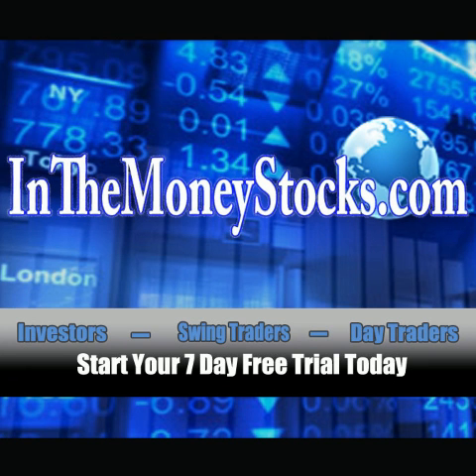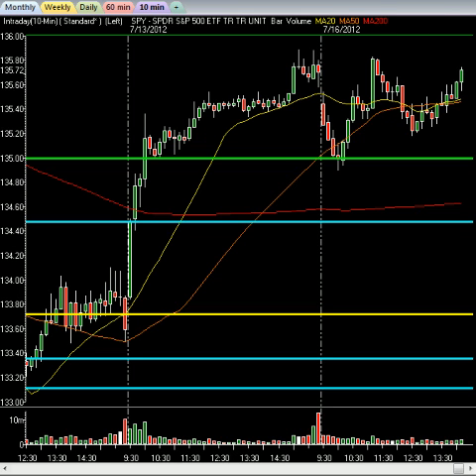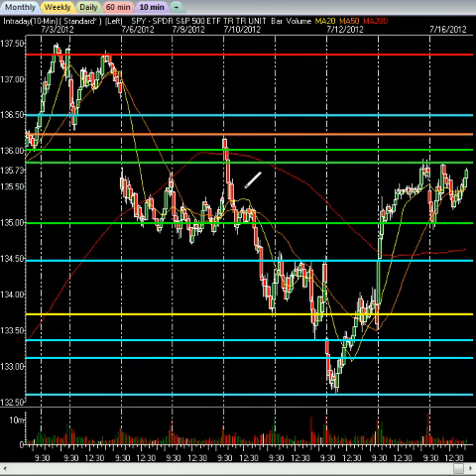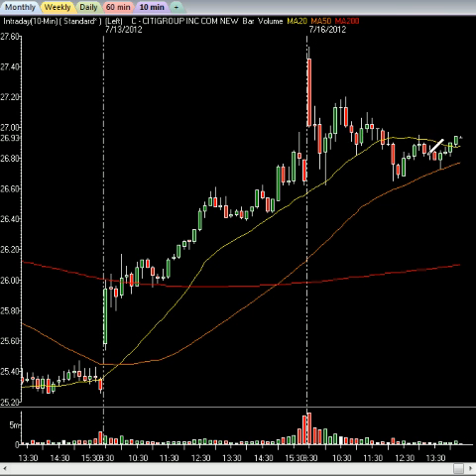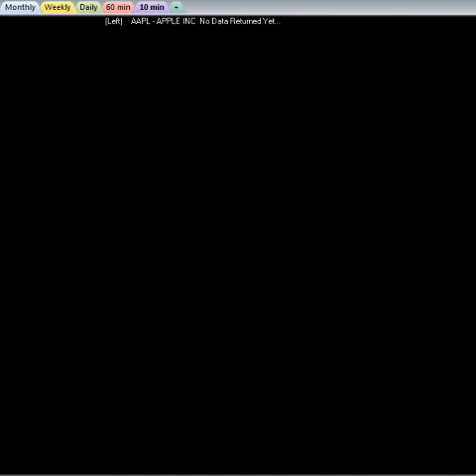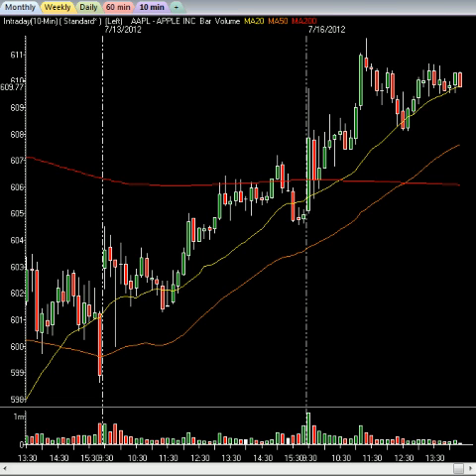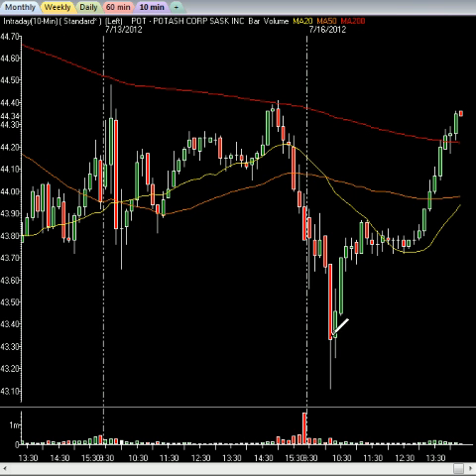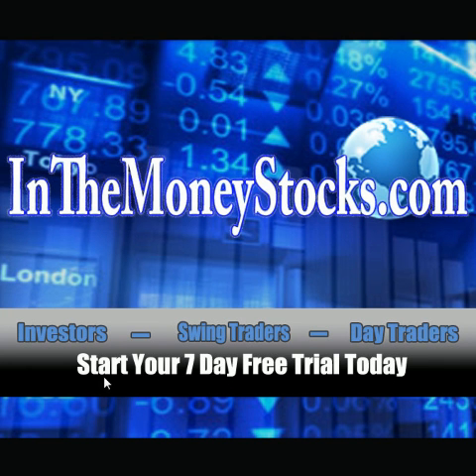Find Out Here: Markets Setting Up For Next Major Move